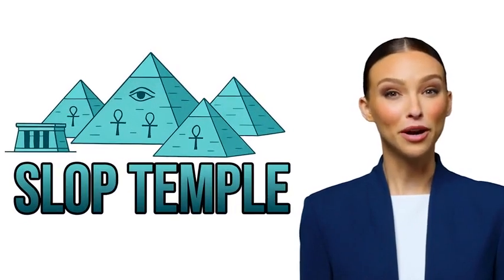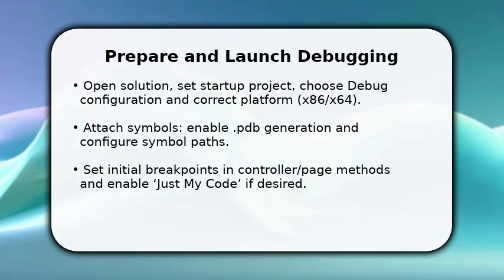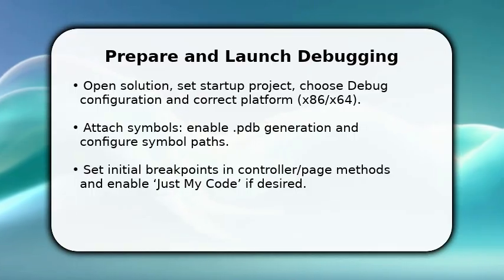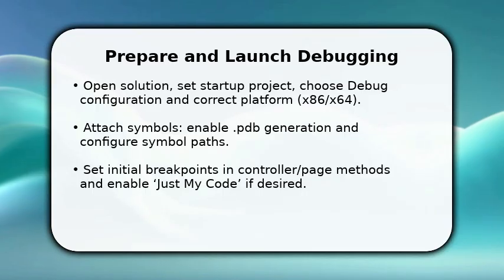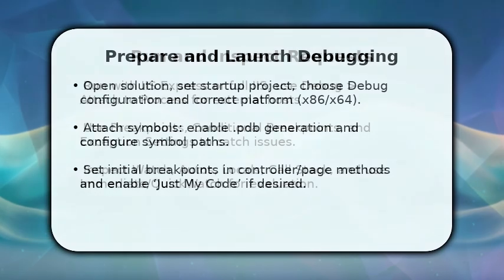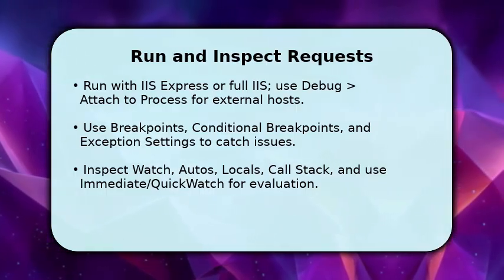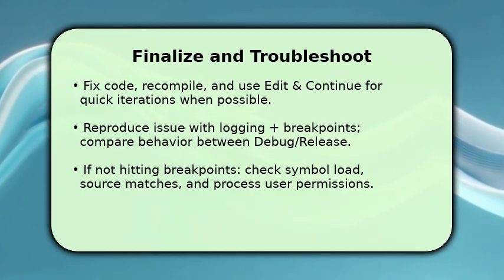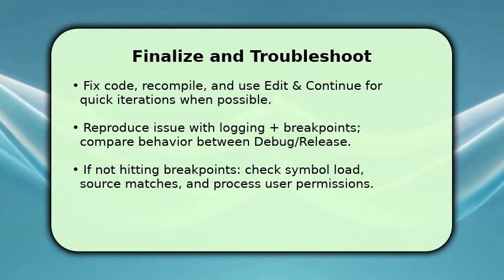How to Debug Asp.net Code in Visual Studio - Step by Step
Dive into the world of ASP.NET debugging within Visual Studio in this comprehensive guide, offering a step-bythy approach to troubleshoot and resolve common issues faced by developers.

ASP.NET, debugging, Visual Studio, step-by-step tutorial, troubleshooting ASP.NET code, error resolution in Visual Studio for .NET applications

.NET debugging